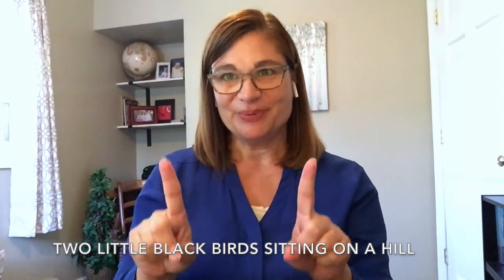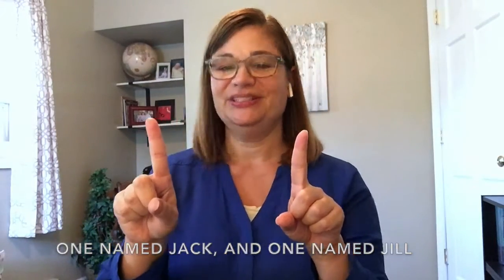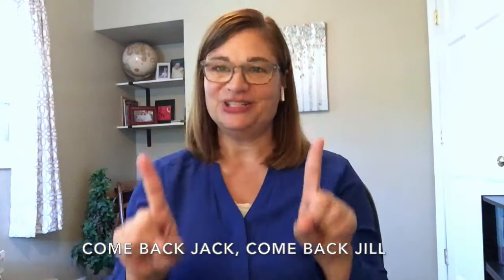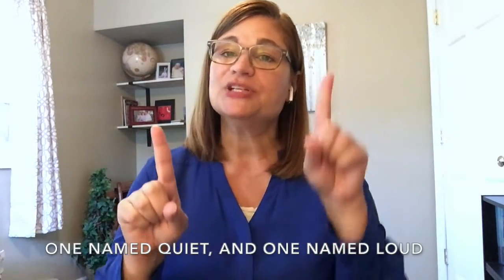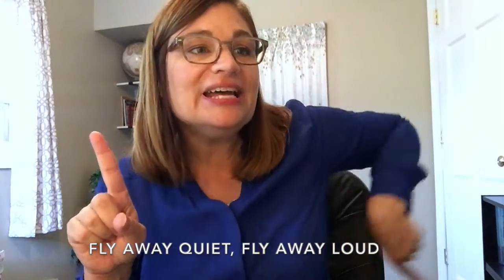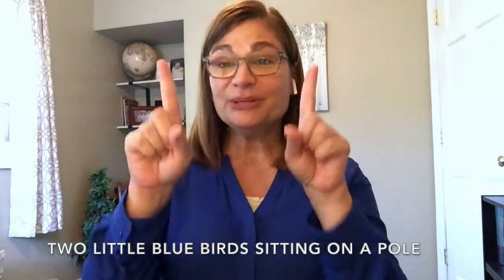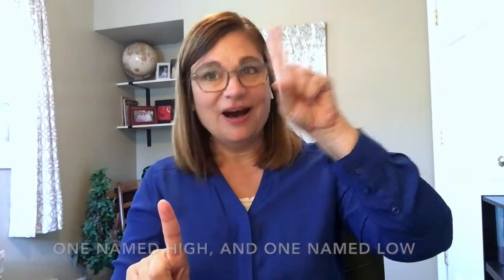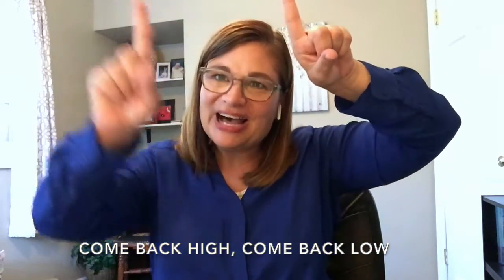Two Little Blackbirds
Enjoy this fun rhyme, which is part of the Baby & Me Storytime at Home program at Mead Library!

The program features storytime kits available for checkout at Mead with everything needed to practice the critical early literacy activities of reading, talking, singing, writing, and playing.

Each themed kit includes: 3 board books, words for songs and rhymes (with links to online videos), shaker egg or rhythm scarf for hands-on-activities and early-literacy tips for grownups.